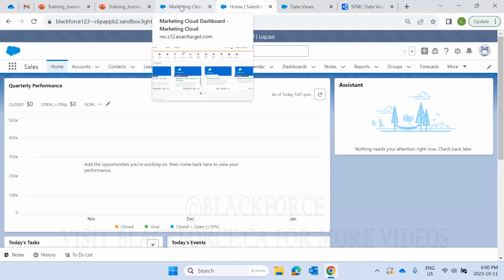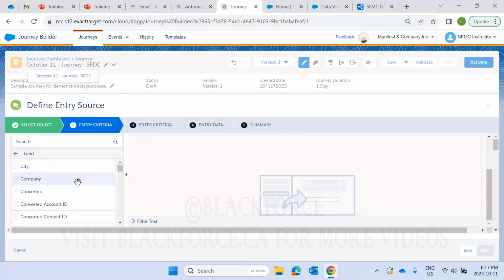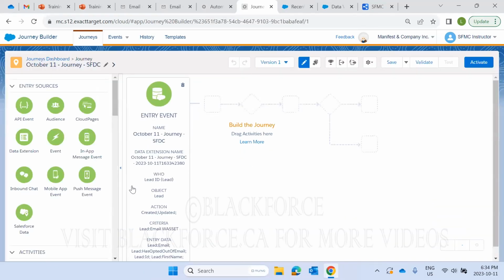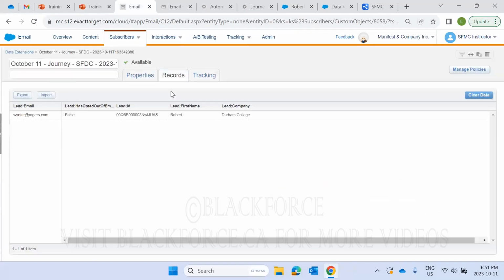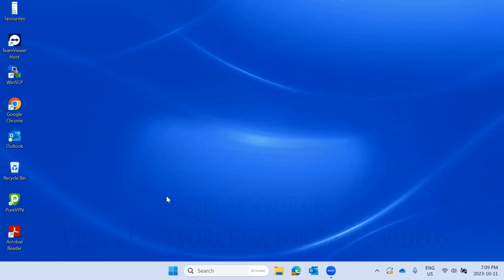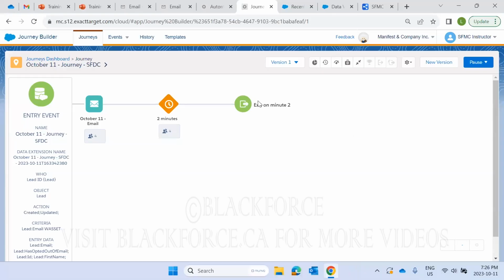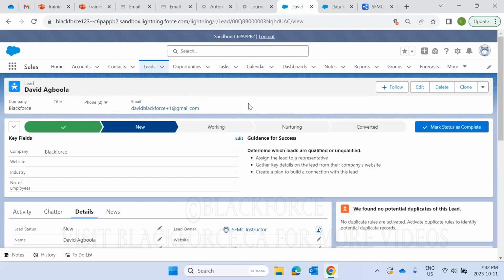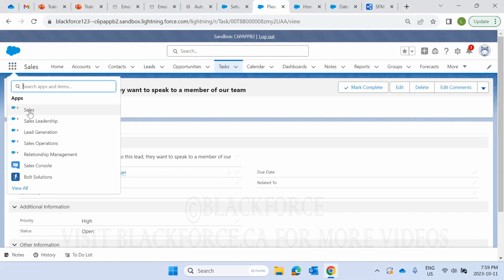Marketing Training Session Day 14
Advance your journey planning by refining and enhancing customer path strategies.

Facilitator-Robert Wynter